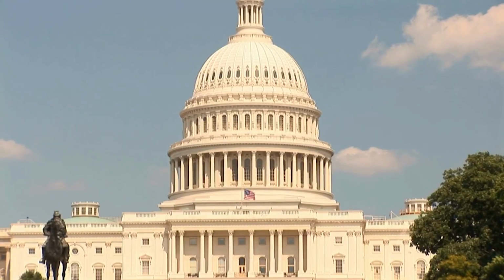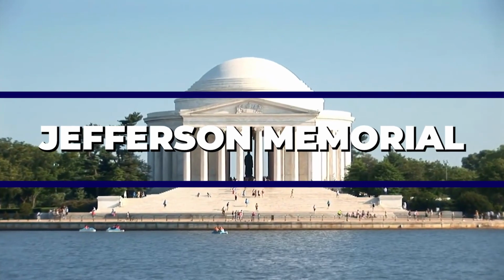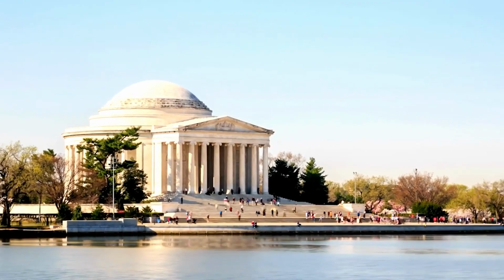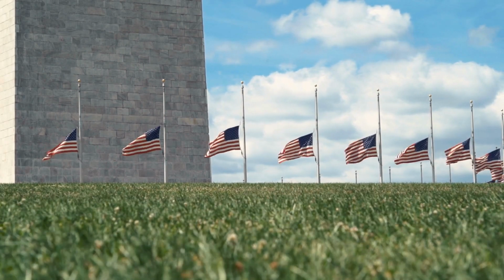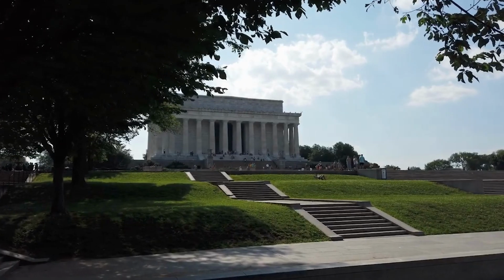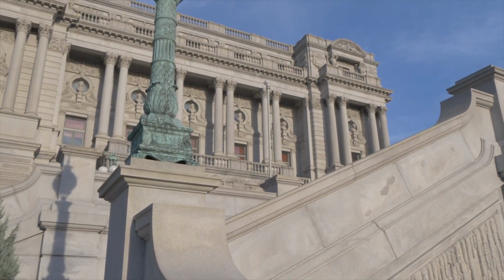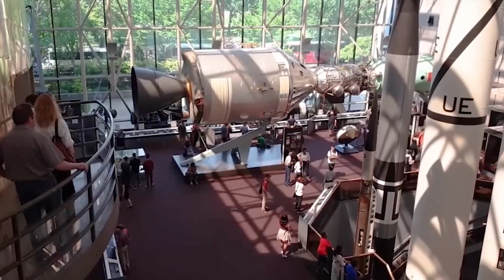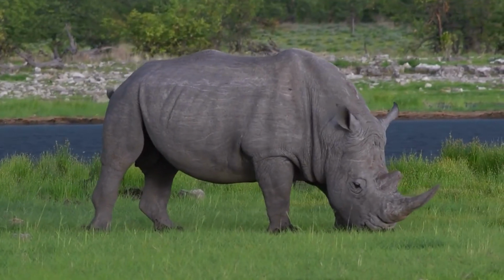[What To Do in Washington DC] - Best things to do in washington DC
📸🌟 Get ready to explore the coolest spots and do the most exciting things in Washington DC with us! 🙌🏼💥 Don't miss out on this must-see guide! 🤩🗺️ WashingtonDC TravelGuide 📸 Check out this epic video that's got all the deets on the must-visit spots in the lively capital of the United States! 🇺🇸 From iconic landmarks to trendy cultural hubs, it's your go-to guide for an unforgettable adventure. Get ready to explore and discover the best of what this vibrant city has to offer! 💫

Chapter

0:00  Intro
1:30  Capitol Hill
2:25  The White House
3:22  Jefferson Memorial
3:53  John F. Kennedy Center
4:33  Washington Monument
5:22  National Mall
5:47  Library Of Congress
6:11  Washington National Cathedral
7:10  National Air & Space Museum
7:55  National Zoological Park

This space is for the use of tags, please disregard the text below:

library of congress tours,visiting the library of congress,library of congress history.